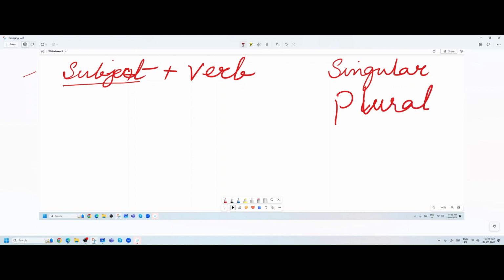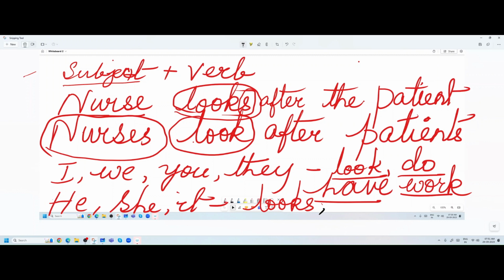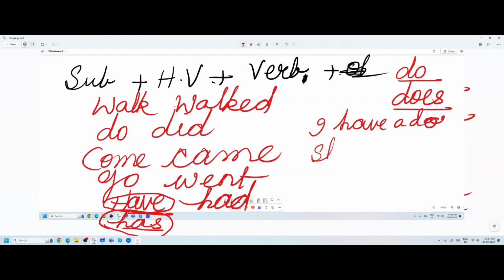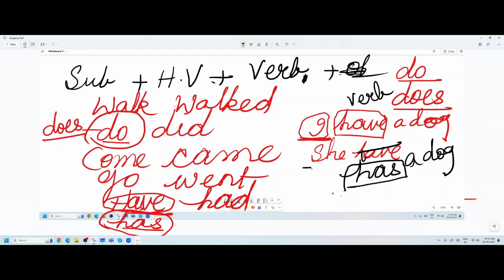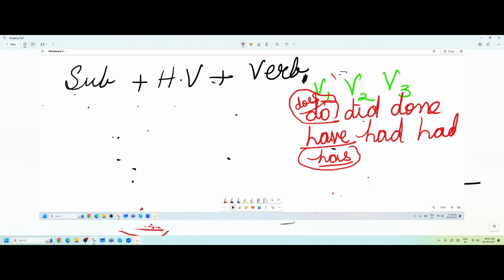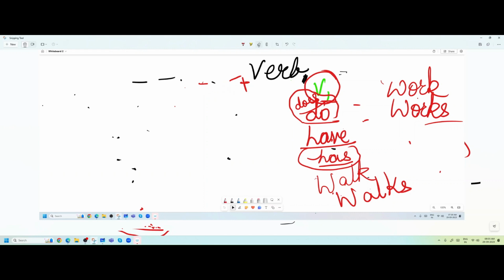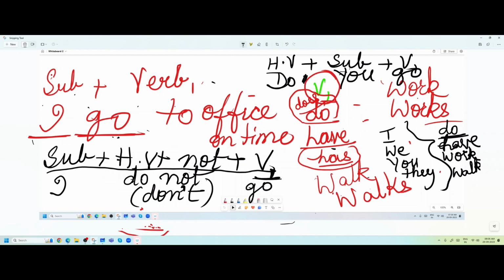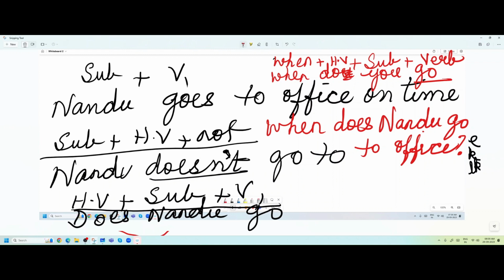Present Simple Tense for Indian Students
How and when to use present simple
Structure of the sentence to help beginners